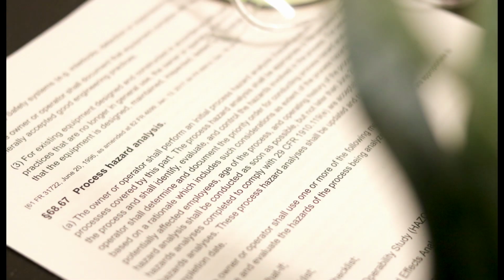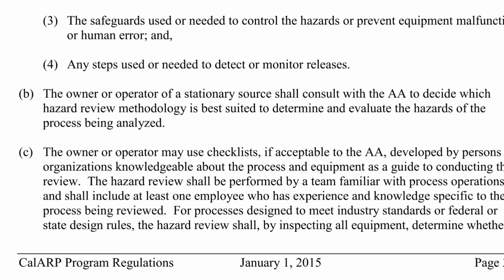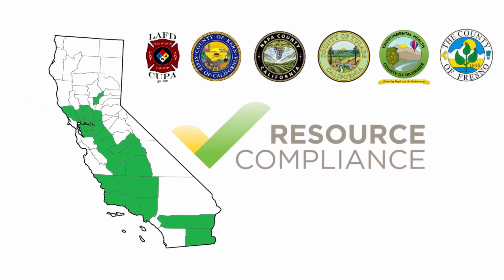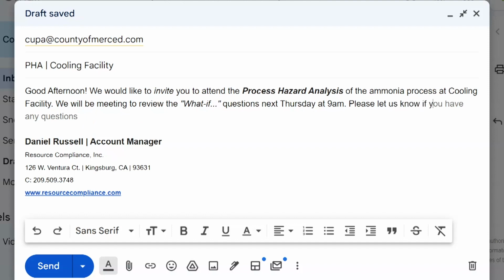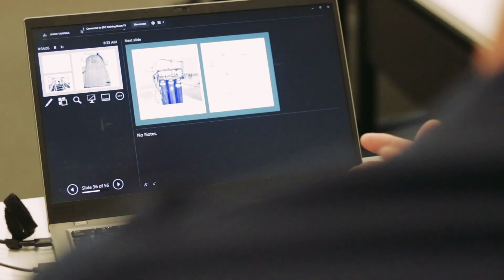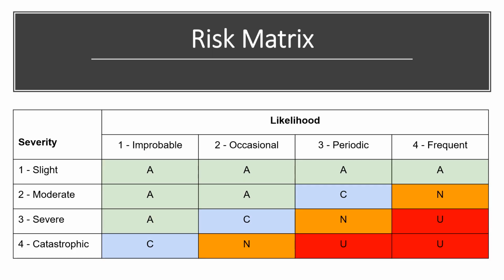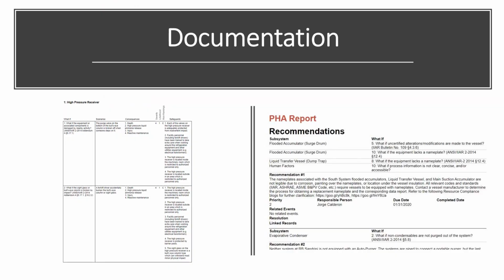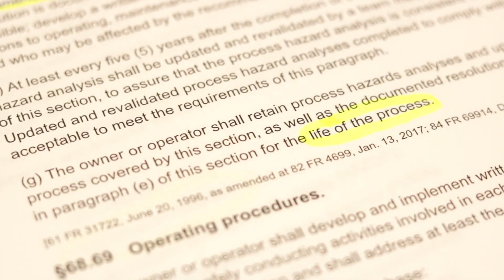What to Expect from a PHA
This video produced by Resource Compliance answers the common questions pertaining to, "What to expect from a PHA?"